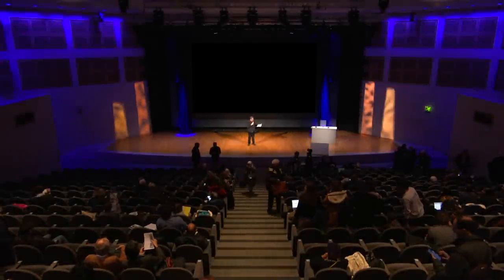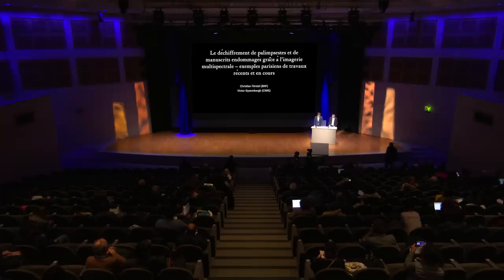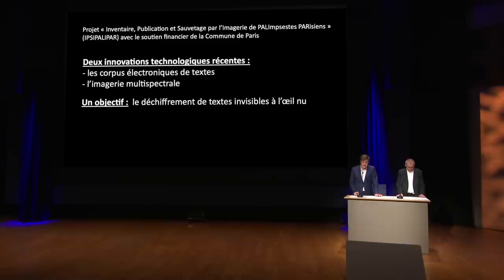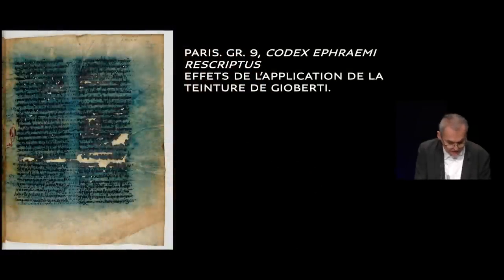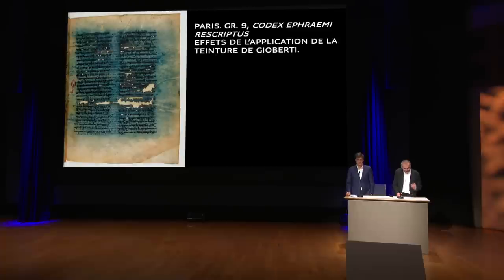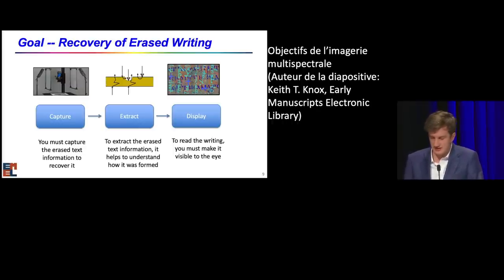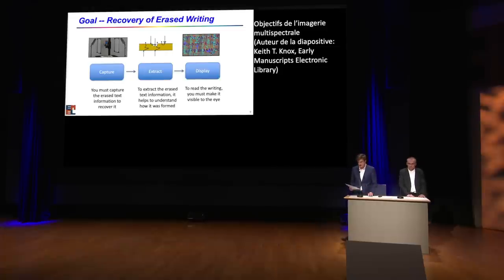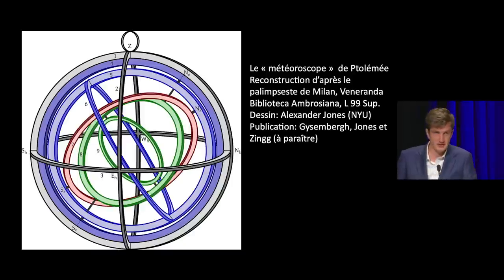19/27-Le déchiffrement de palimpsestes et de manuscrits endommagés grâce à l’imagerie multispectrale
Exemples parisiens de travaux récents et en cours par Victor Gysembergh (CNRS) et Christian Förstel (BNF)

Rediffusion du colloque « 1822/2022 Autour de Champollion : Déchiffrements d'hier et d'aujourd’hui » enregistré le 2 décembre 2022 à l'Auditorium Michel Laclotte.

En relation avec l’exposition « Champollion. La voie des hiéroglyphes» au Louvre-Lens (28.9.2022 – 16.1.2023), deux journées de conférences présenteront le déchiffrement des écritures égyptiennes en situant celui-ci dans le contexte plus général des autres déchiffrements, anciens, récents ou en cours, des écritures anciennes. Organisées par les trois départements antiques du musée du Louvre et l’École Pratique des Hautes Études, PSL, ces journées réunissant les spécialistes des questions abordées, s’adressent plus généralement à la Cité, à toute personne curieuse des déchiffrements et des cultures que ceux-ci révèlent.